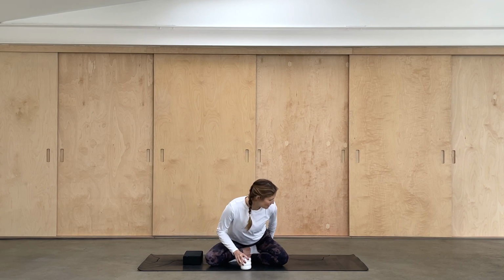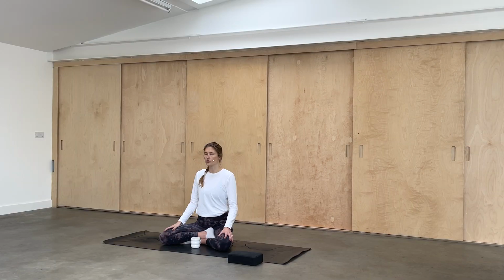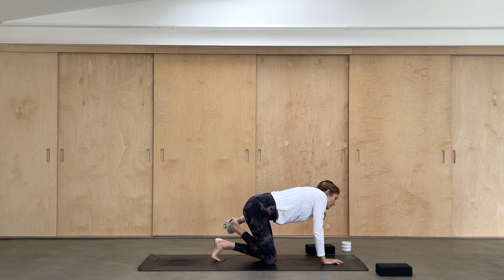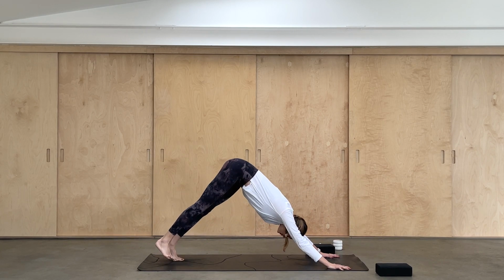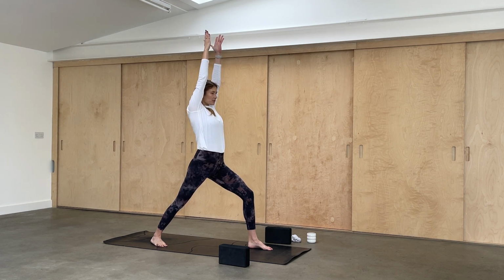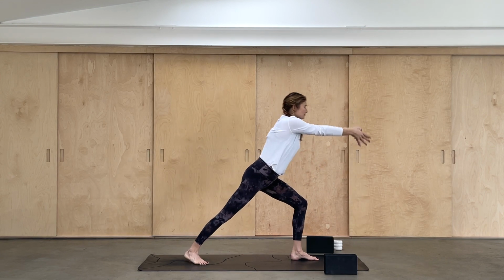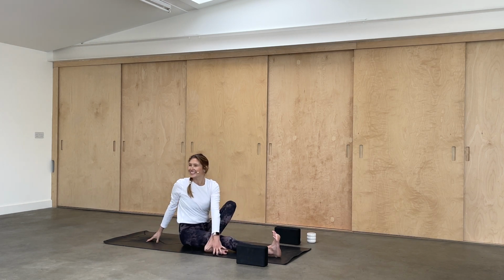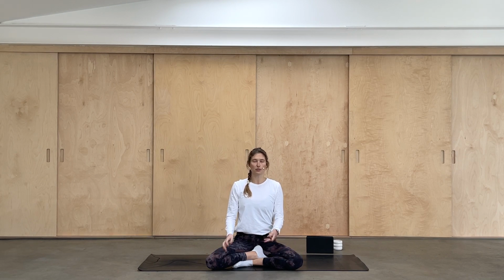Grounding Yoga Practice with Annie Clarke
Welcome to your practice today with me, Annie Clarke.

*This class is part of the juice inspired series*

Inspired by our earthy roots to ground ourselves into our asana practice.

If you enjoyed this class, why not check out my online studio The Practice for more